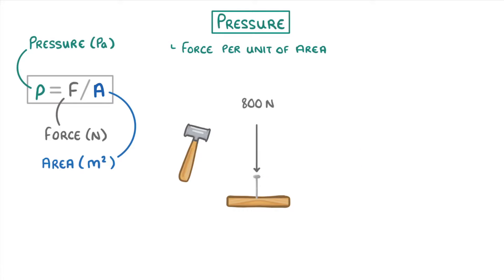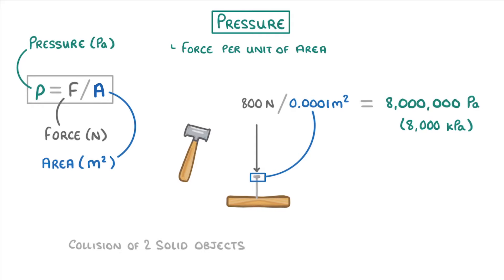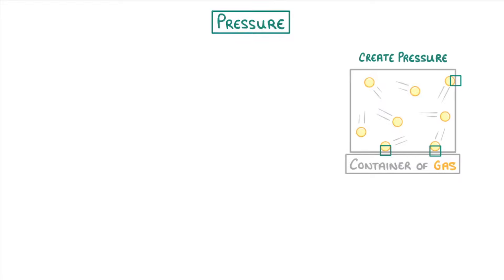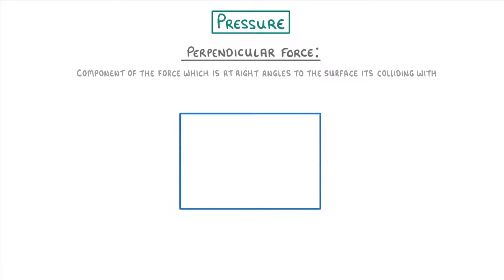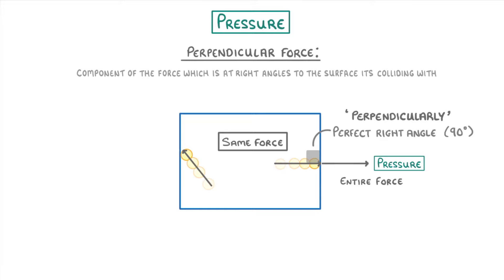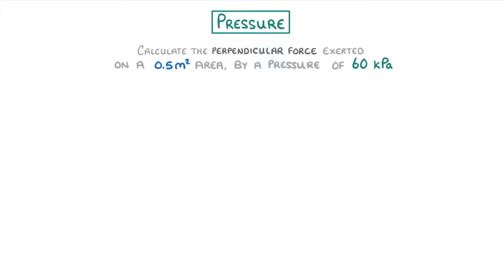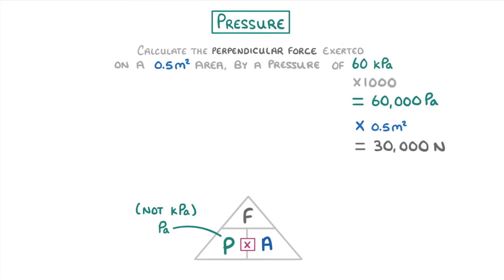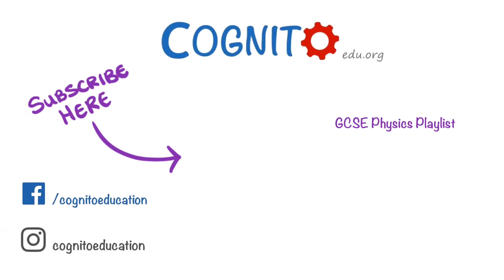GCSE Physics - What is Pressure? #48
This video covers:
- What pressure is
- How to calculate it using the equation: p = F/A

Exam board specific info:
Edexcel - Triple (separate) science only
OCR 21st Century - Triple (separate) science only
OCR Gateway - Triple (separate) science only